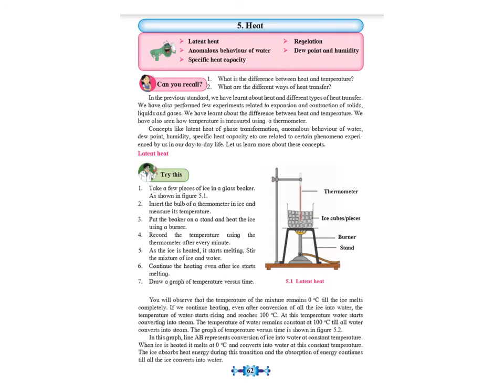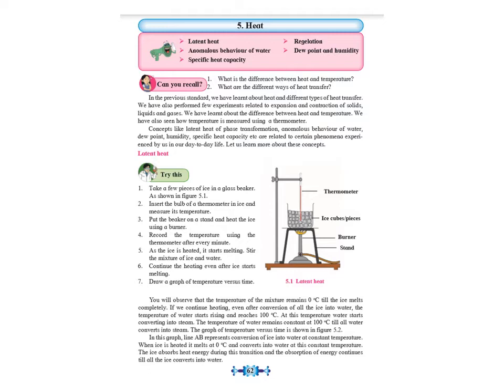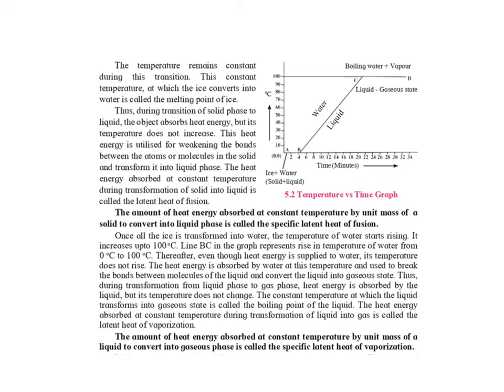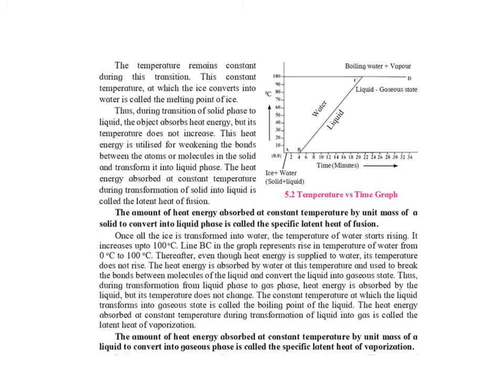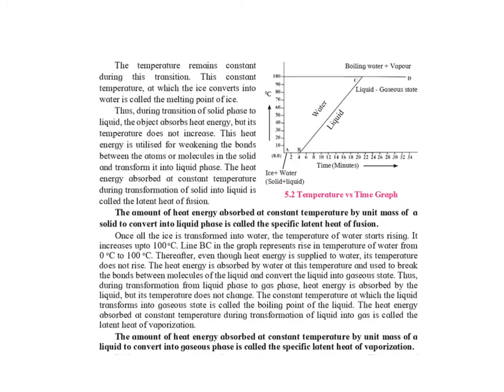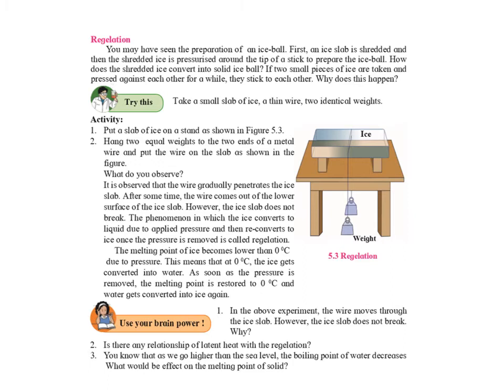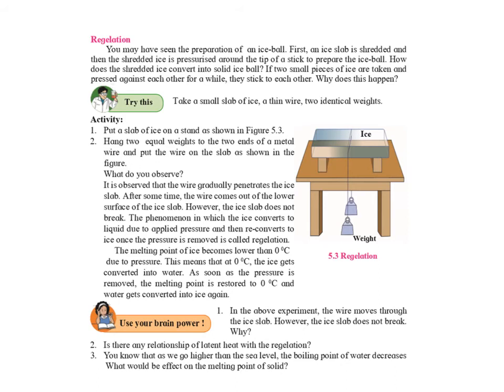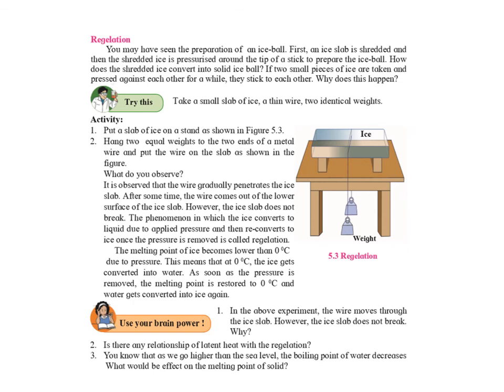Std X Science 1 Chapter 5 Heat A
Std X   Science 1 Chapter 5
Heat - A